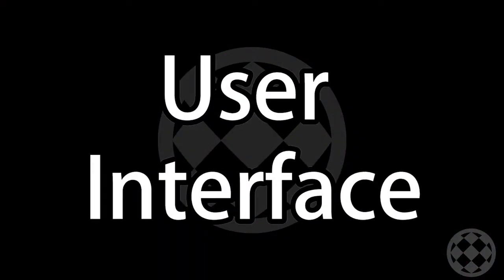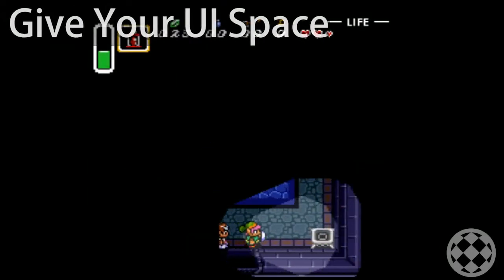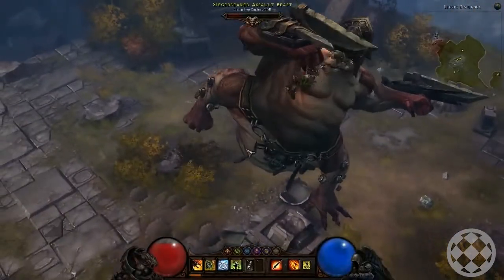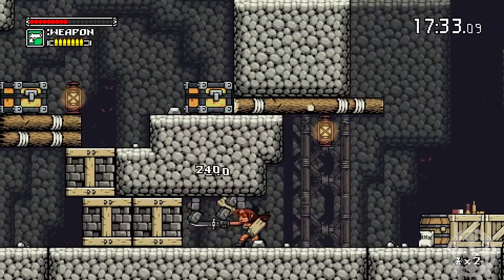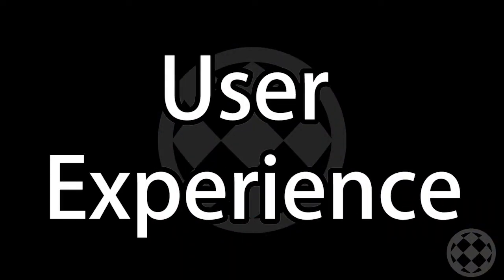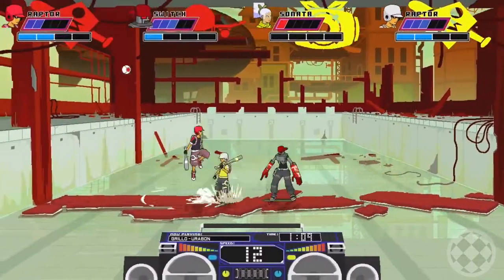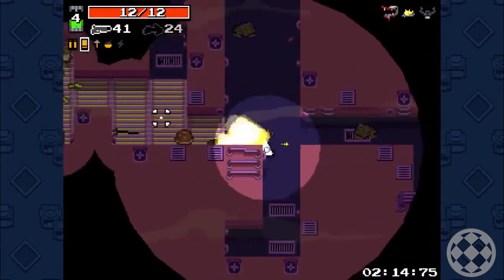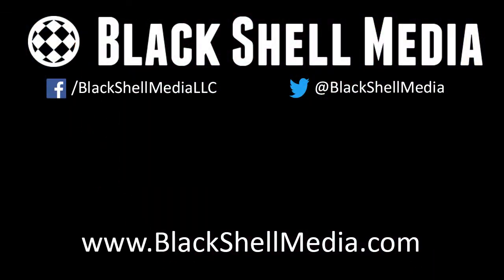Simplify UIs, Give UI Space, Pump Up The Bass (UI/UX for Game Developers - Part 2 of 6)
Learn how to simplify your UI, give it space and use bass boost to increase player immersion in your indie game!

Understanding how to make good UI and UX is important in making an indie game. In this video series, Black Shell Media will teach game developers how to design UI/UX and how to immerse players in your indie game. Learn the best practices for making an indie game on PC, Xbox, PS4 or mobile, get players to enjoy your game for hours on end, and become a success!

WATCH THE UI/UX FOR GAME DEVELOPERS VIDEO SERIES:

2. Simplify UIs, Give UI Space, Pump Up The Bass (UI/UX for Game Developers - Part 2 of 6)
3. Clear UI, Simple UI, Waves of weak enemies/faster guns (UI/UX for Game Developers - Part 3 of 6)
4. Perfect Animations, Satisfying Combat, Squash and Stretch (UI/UX for Game Developers - Part 4 of 6)